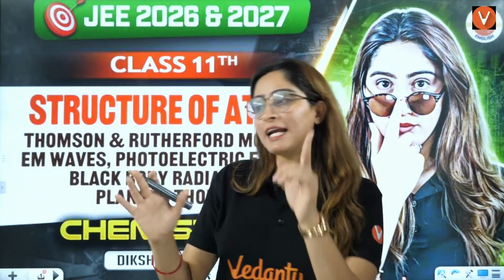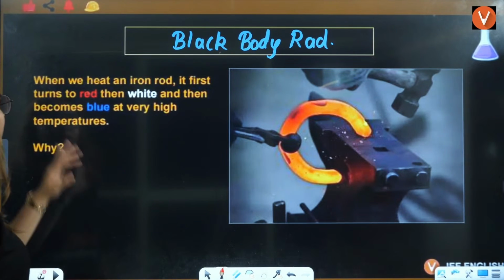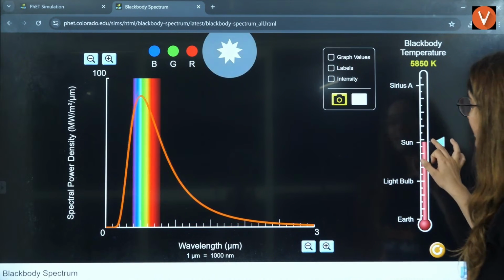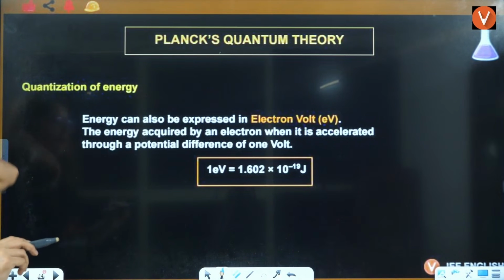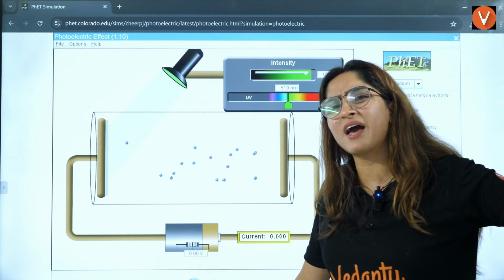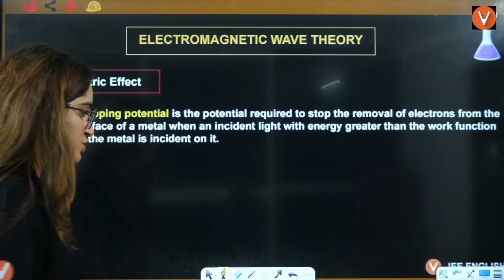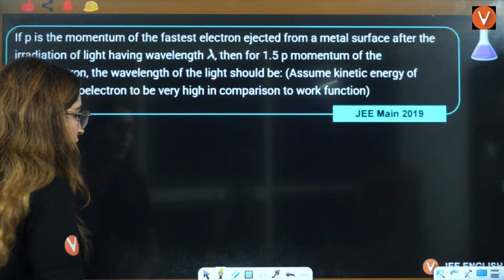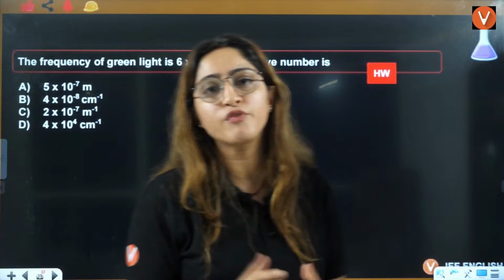Class 11 | JEE 2026 & 2027 | EM Waves, Photoelectric Effect, Planck’s Theory | Diksha Ma’am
Unlock the foundations of modern atomic theory with Diksha Ma’am in this detailed Class 11 Physics lecture! Dive deep into electromagnetic waves, black body radiation, photoelectric effect, and Planck’s Quantum Theory — all crucial topics for JEE 2026 & 2027 aspirants.